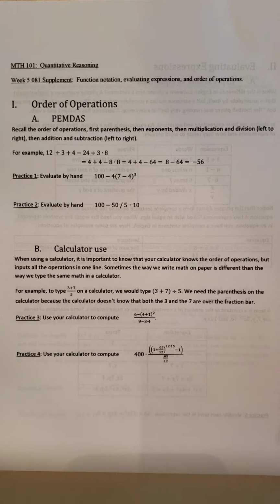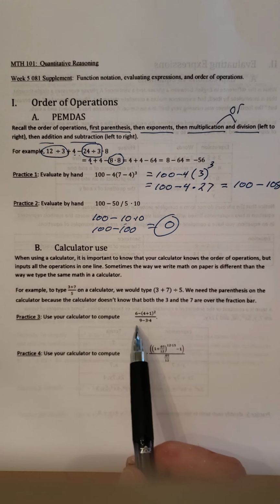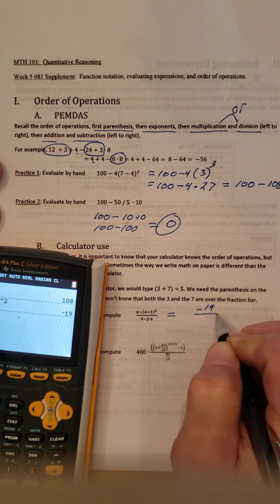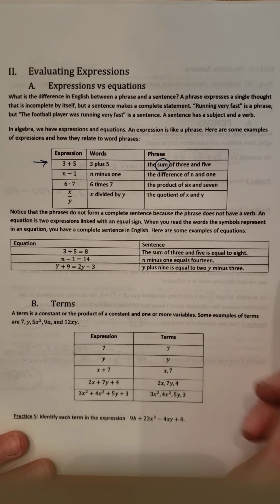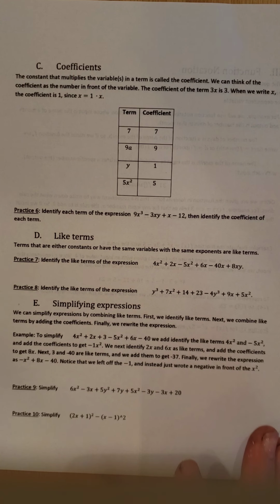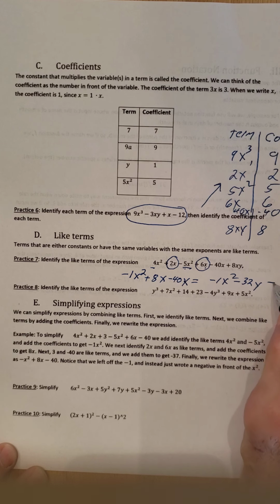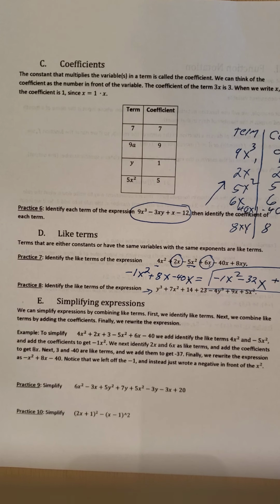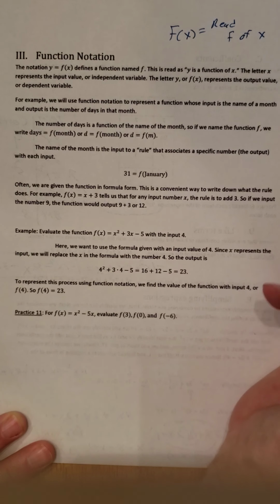math 081 supplemental week 5